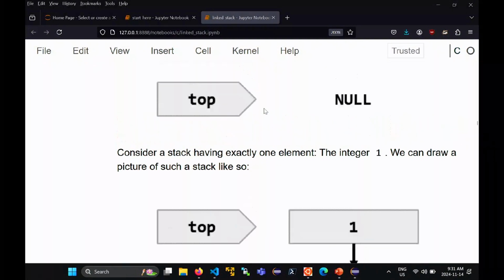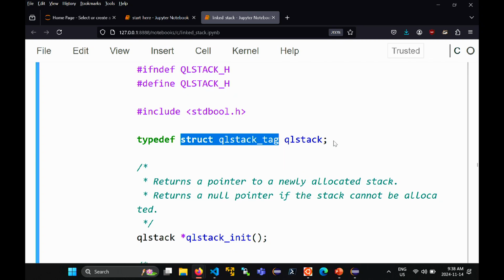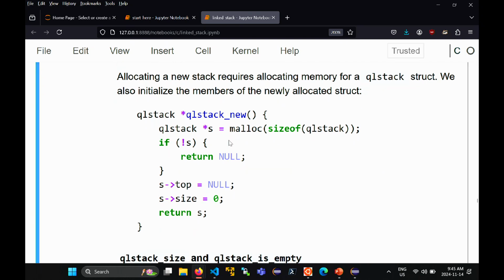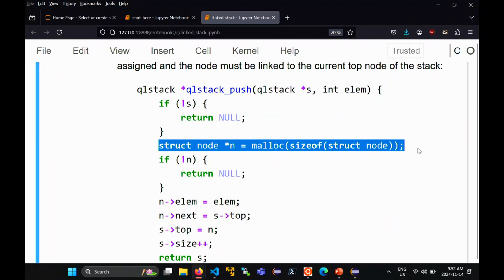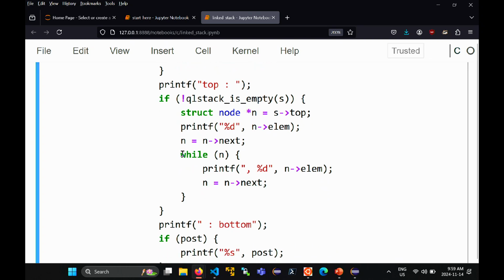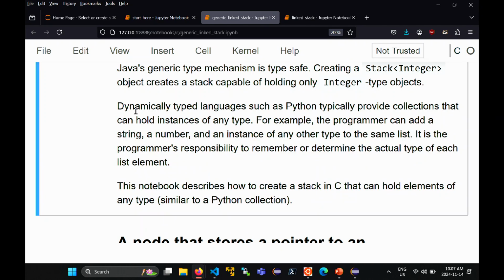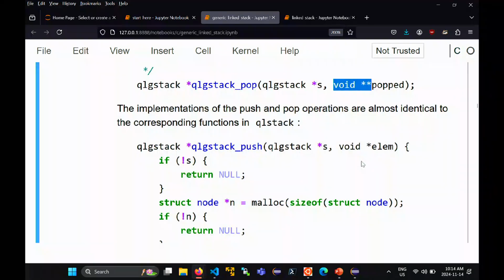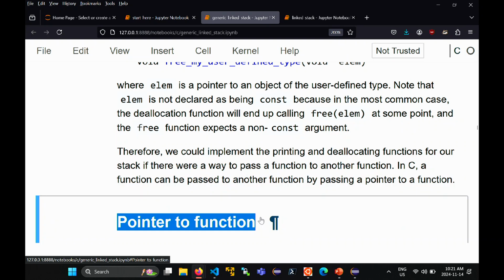2024-11-14 Linked stack; Generic linked stack